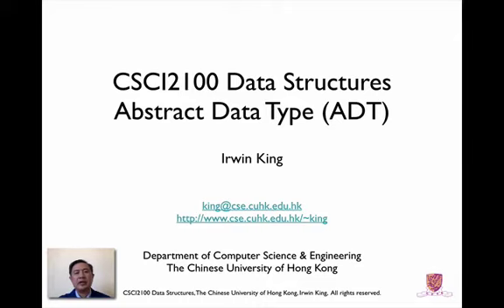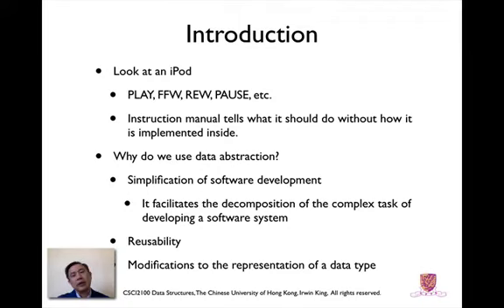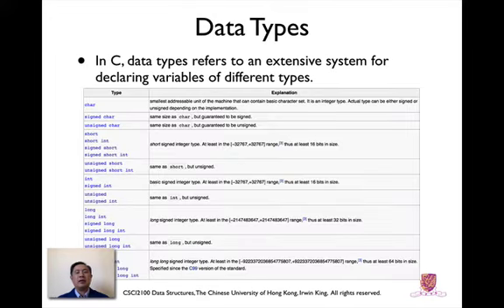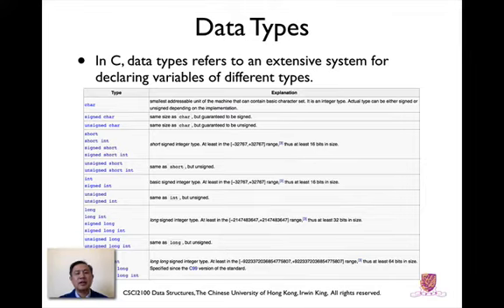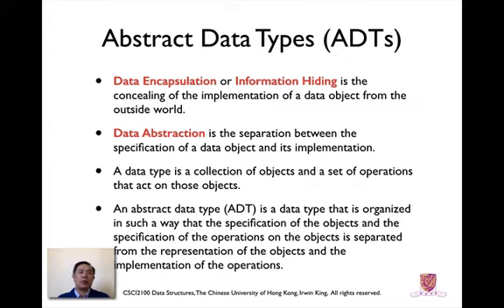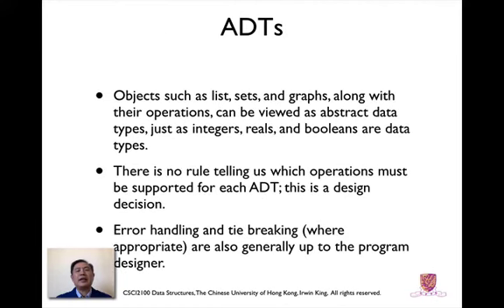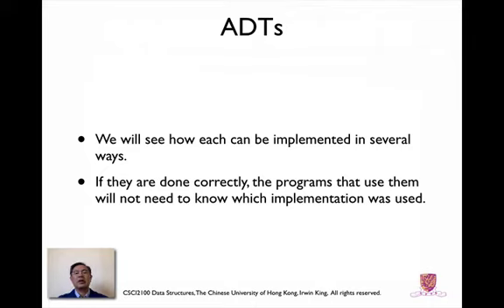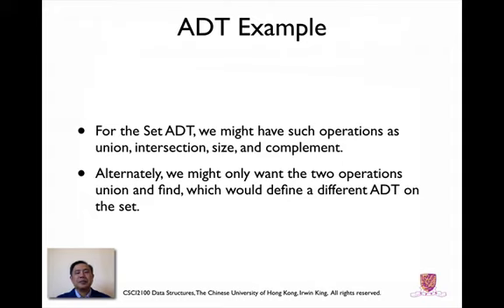CSCI2100 W3V01 ADT 10 min 53 sec, 118 M, 720p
CSCI2100 Data Structures Week 3 Video 1